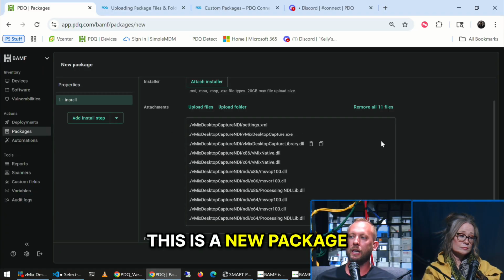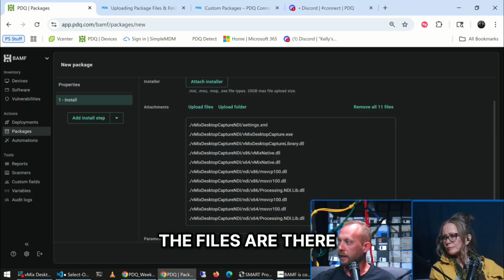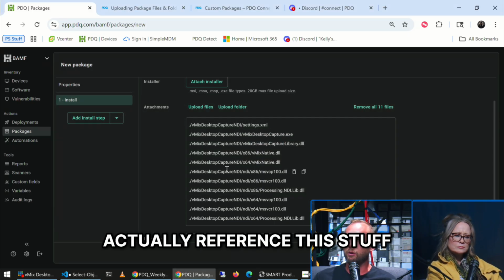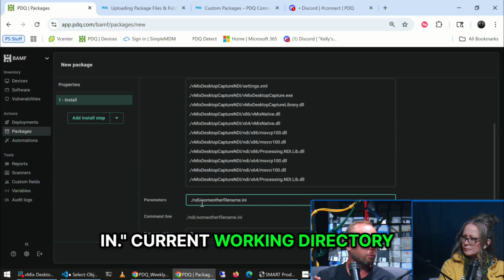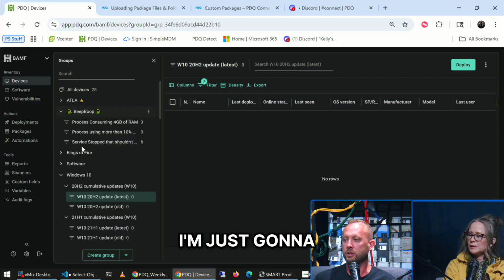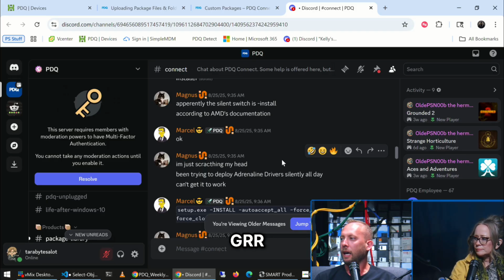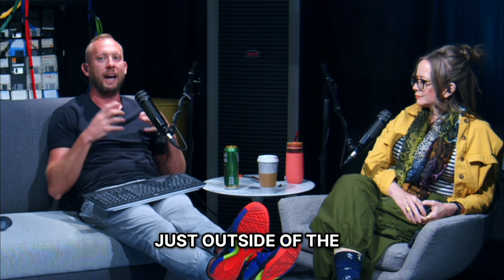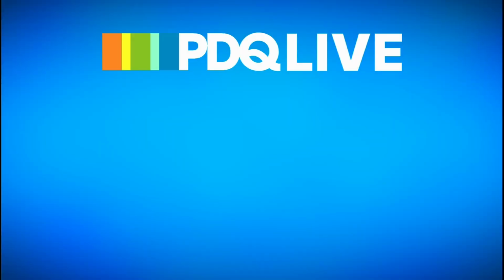PDQ Connect Quick Wins!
Solve tricky software installs with these quick tips! Learn how to reference files, handle dependencies, and avoid character limit errors. Plus, filter for online machines and mass-cancel deployments.